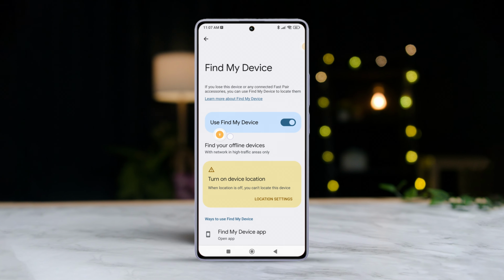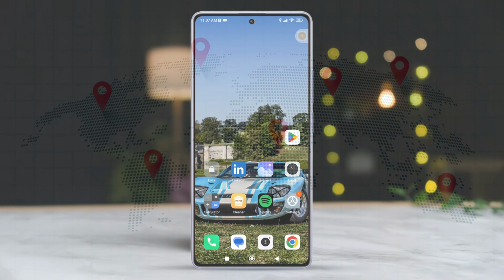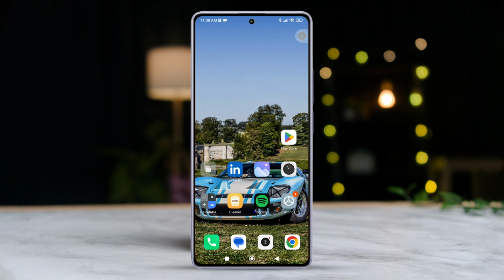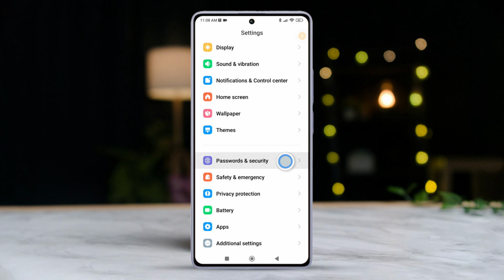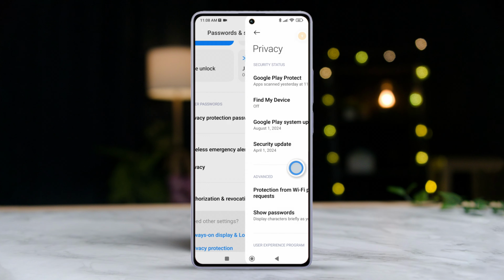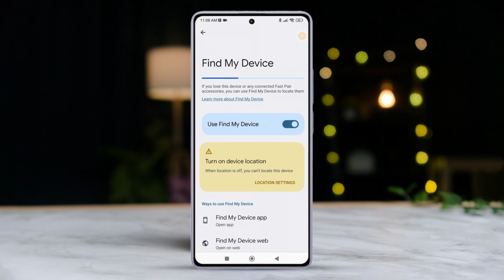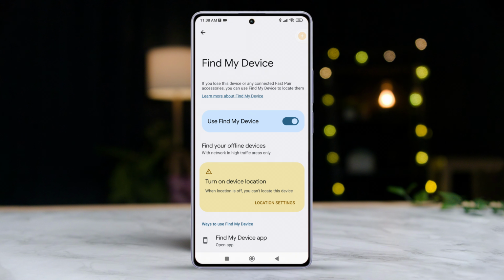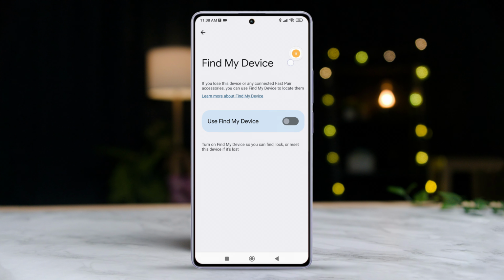How to Enable & Disable Find My Device Function on Xiaomi Phones | Locate your MIUI Phone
Wanna know how to locate your Redmi if it's lost? Then turning on Xiaomi's Find My Device option will perform miracles for you. MIUI device tracker uses its in-app GPS to help you track your stolen or lost Xiaomi phone. You can have this enabled feature on your phone by Setting up Find My Device on your Redmi, POCO Phone.

This detailed Tutorial video will show you how to use a phone tracker on your Xiaomi device. And by any chance, if you want to cancel the device tracking in your Redmi or other Mi phone, my process will help out on that too.

00:01- Video Intro
00:19- Process Start
00:52- Process End